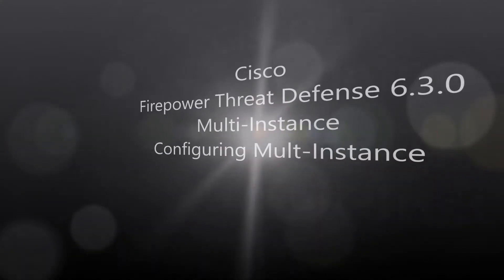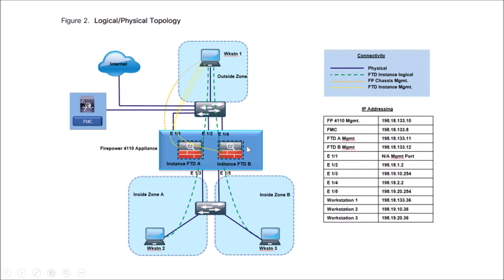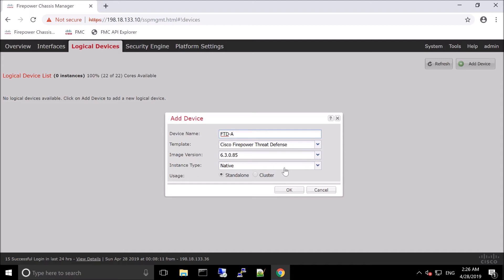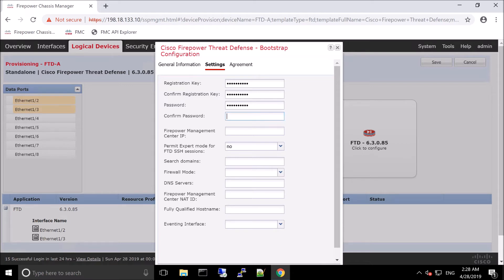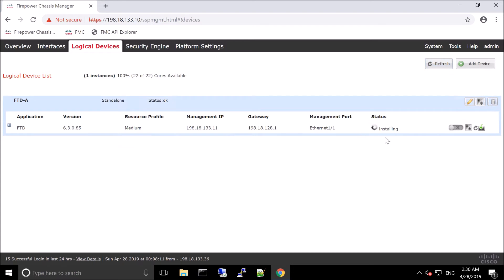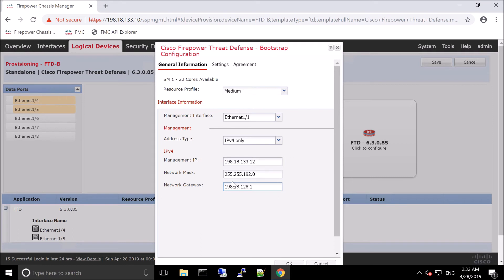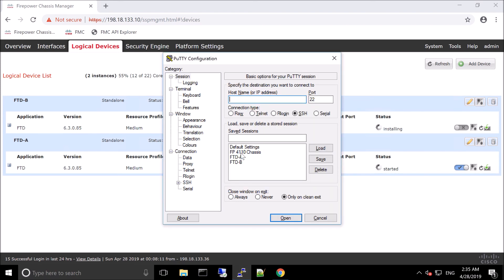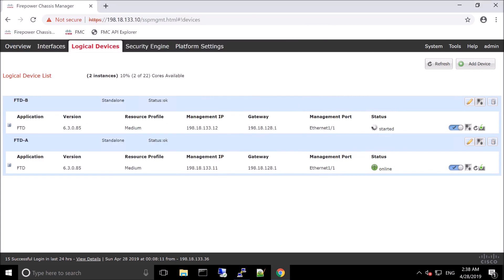2. Cisco Firepower Threat Defense 6.3.0: Multi-Instance - Configuring Mult-Instance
We will walk through Cisco FXOS and build out a configuration that will supported multi-instance. There will be in total 4 videos highlighting the steps needed. This is video 2 of 4.

A multi-tenancy solution overcomes these constraints. The goal was to address the management simplification,
complete data plane and management plane separation through several new features. Firewall (or guest) instances
would be completely independent and isolated from each other in terms of CPU, memory, and disk reservation. Each
container instance behaves like a separate firewall with its own software image which means that individual instances
can be upgraded, downgraded, or rebooted completely independently. One will no longer have to stand up a separate
physical appliance to test software upgrades for a single tenant.